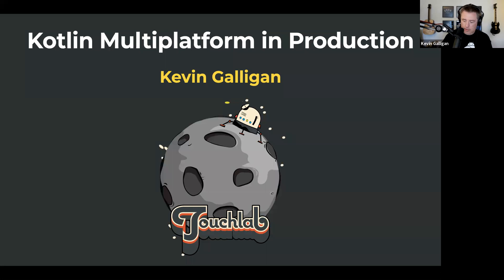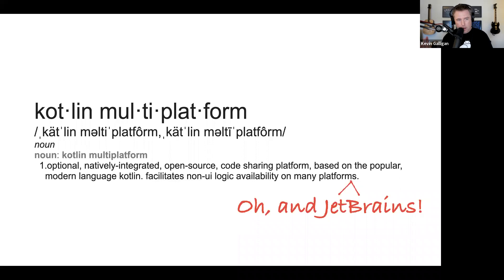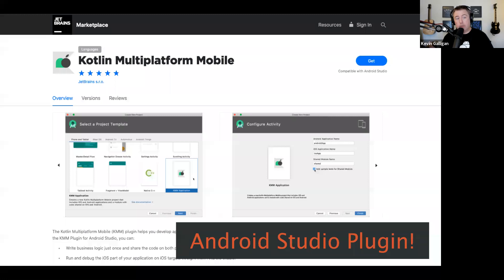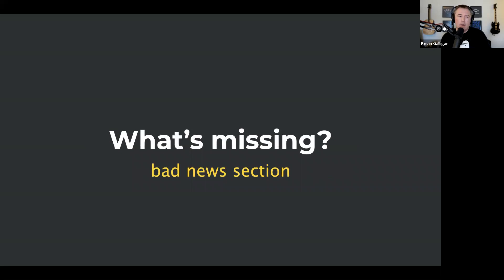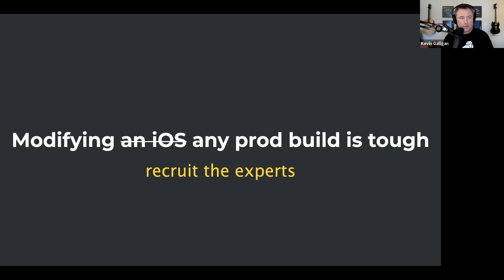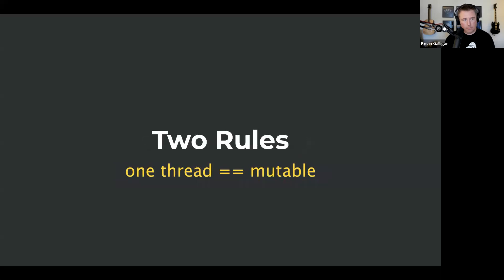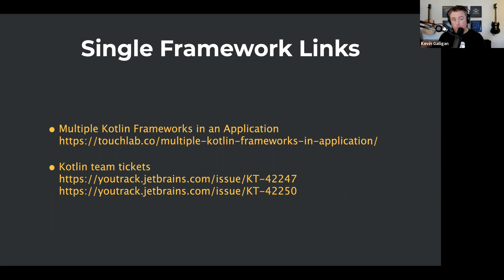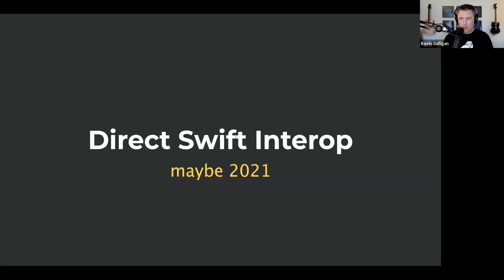Kotlin Multiplatform In Production - Kevin Galligan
Kotlin Mutliplatform for native mobile is maturing, but it's still in the early adopter phase. That means things have been moving fast, and the docs out in the ecosystem can be confusing to navigate. However, many orgs are exploring KMP and putting KMP into production. The tech is ready today. We at Touchlab are heavily involved in both library and tool development, as well as working with industry leaders on implementing KMP solutions at scale. In this talk, I'll go over the state-of-the-art, what tools and libraries we like to use, and how to get started both with application and library development.